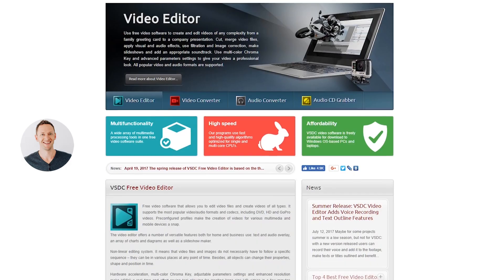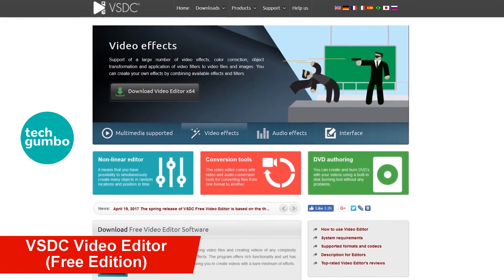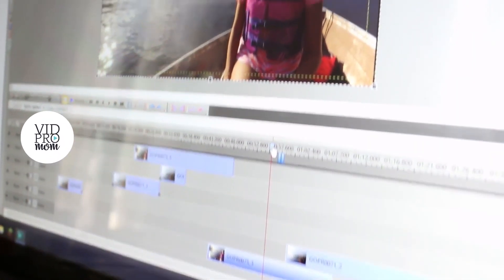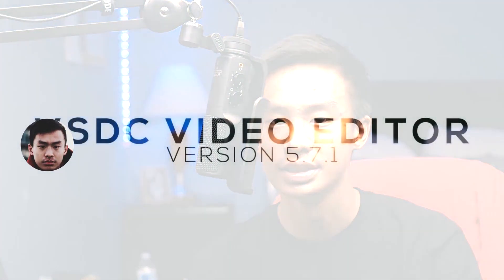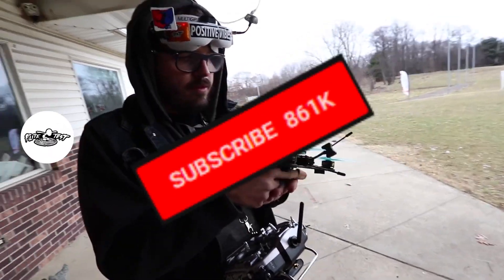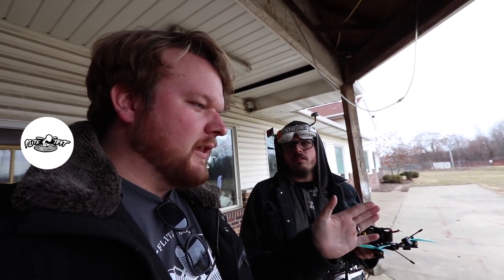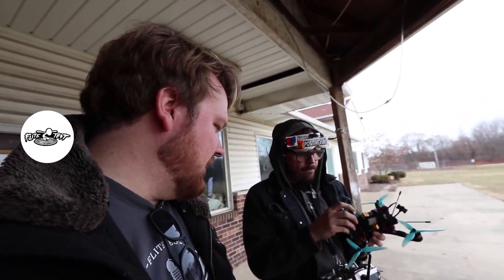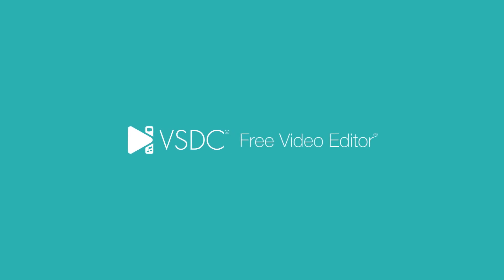Top vloggers recommend VSDC Free Video Editor!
With this video we'd like to give credits and thanks to the coolest YouTubers that have VSDC reviewed and tested helping us spread the word about the most affordable video editor: